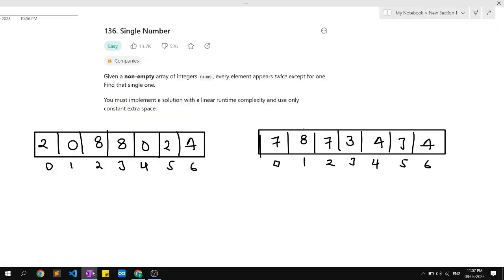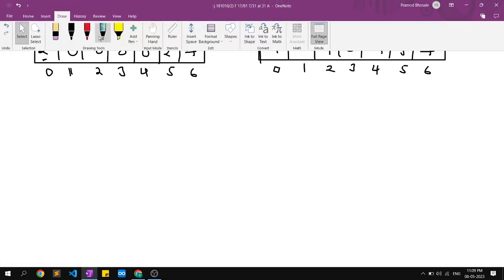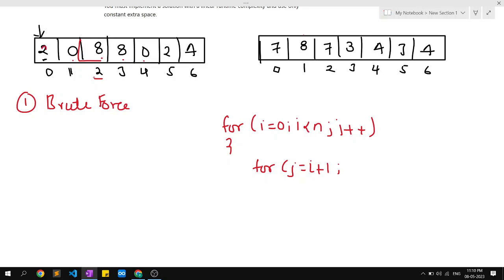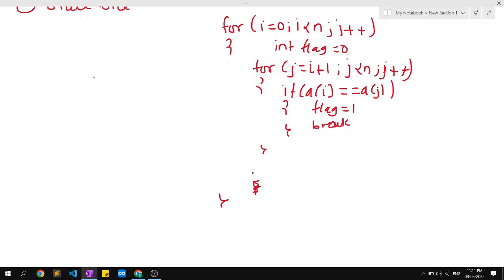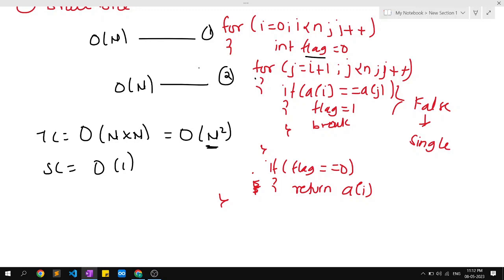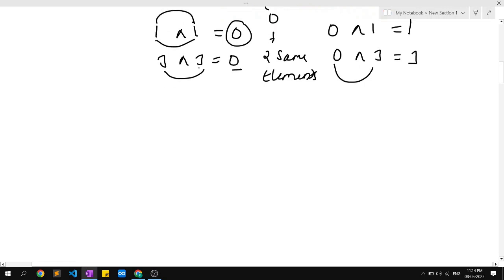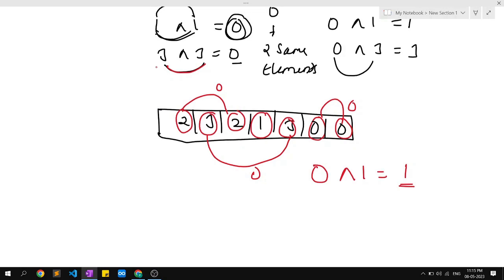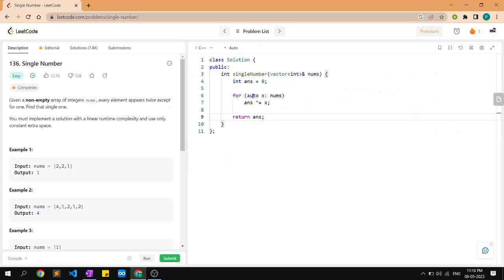Single Number | Leetcode | Must Do Coding Problem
Hello Guys, in this video we will be discussion question from the leetcode 'Single Number'. We have disccused both brute force as well as Optimal solution as well. Sametime we came across beautiful concept to solve this question.

00:00 problem statement
2:00 Brute solution
5:00 Better solution
8:10 Code Submit